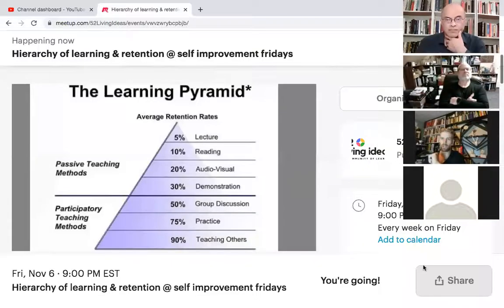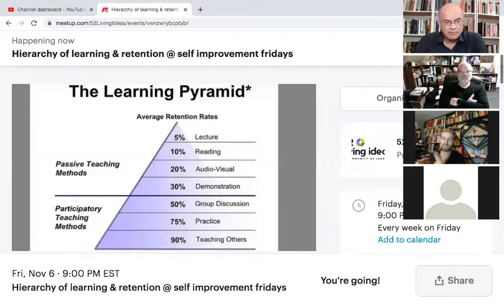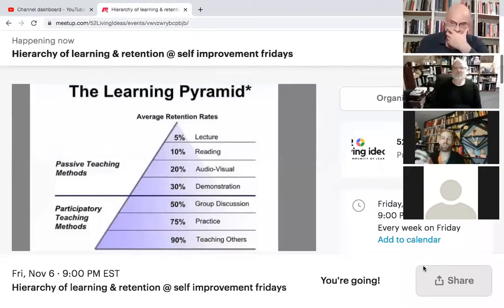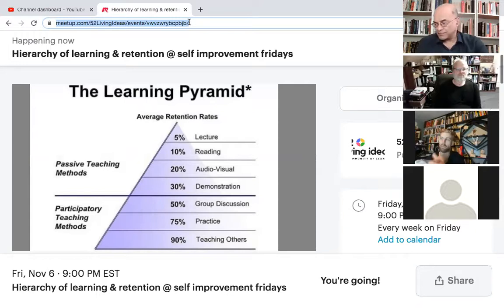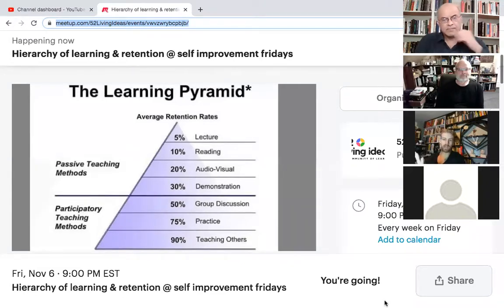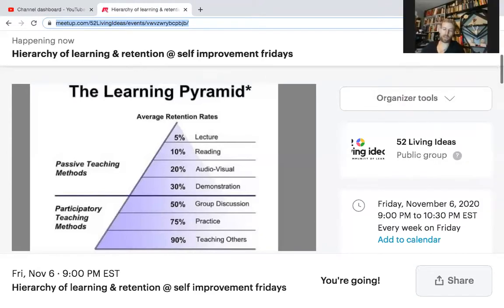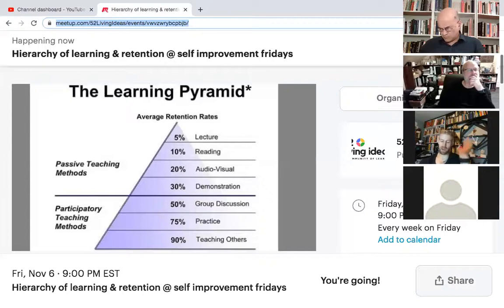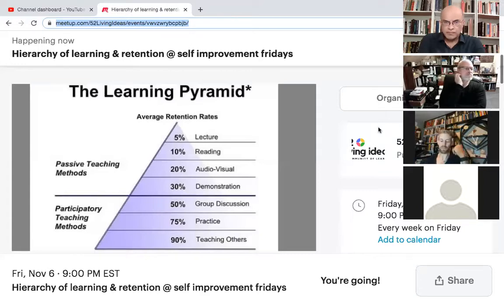Hierarchy of Learning & Retention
Join us for Daily Zoom Meetings like this one.

You are doing the finest possible thing, if you are persevering in your efforts to acquire a sound understanding.”
- Seneca

In this discussion, we will explore the phenomenon of learning retention, and what may be practical ways to improve it.

Exploration will follow along the lines of a visual hierarchical diagram, portrayed during the meetup.

Themes covered will be along the lines of the entire journey from where we are now, to establishing where, who, and what we want to be in the future; the process of filtering information, the process of assimilating information. and most importantly how to close that gap between current us and future us.

Questions for the breakout group:
-What methods do you use to remember what you learn?

-Why do you think teaching others yields he highest retention percentages of information?

-What are some reasons why we fall into the trap of endlessly searching for knowledge, but rarely applying it?

What comes to mind with the phrase self improvement or self surpassing? In these discussions, we will cover why it is one of the most significant aims if we are to live a meaningful and fulfilled life. Each week we will cover a different theme.

This Meetup will take place on Zoom. RSVP Before the start of the Meetup to access the Zoom link.

We will be joined online by 30 to 80 members of various Meetup groups

Every Weekday at 9pm ET; On Weekends at 2:30pm ET
The Switch Mondays, Meditation Tuesdays, Comprehensivist Wednesdays, Jordan Peterson Thursdays, Self Improvement Fridays, Stoic Saturdays, Four Systems Sundays

We record all our Meetups and post them on YouTube. Feel free to keep your video on or off as you prefer.